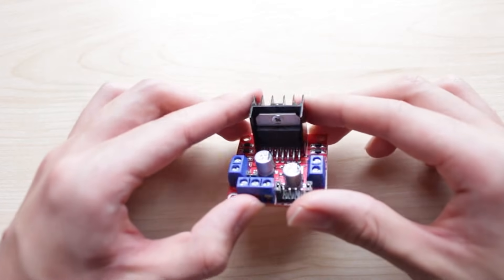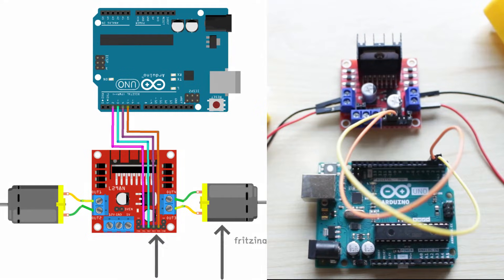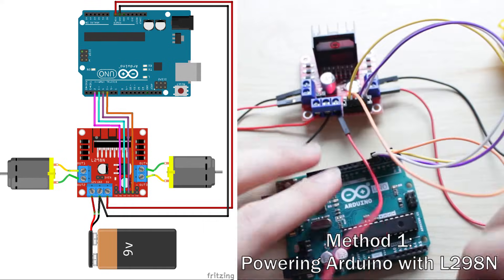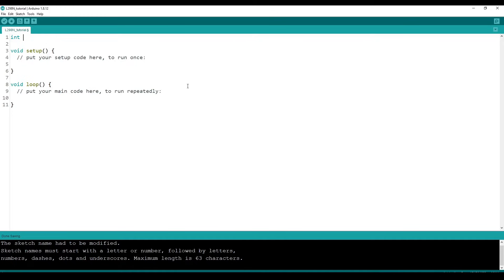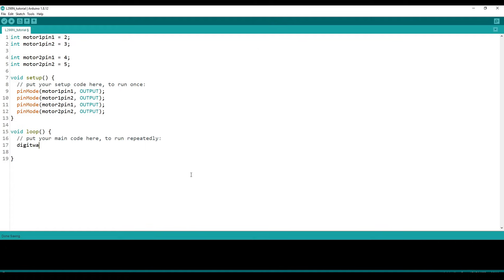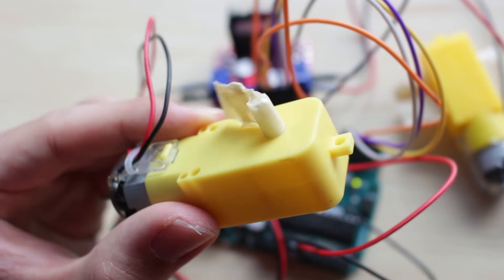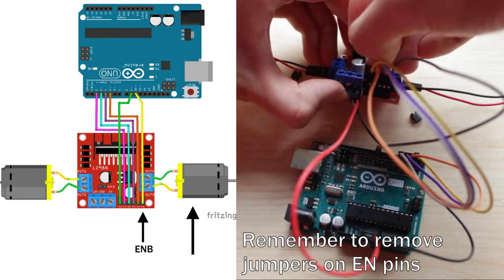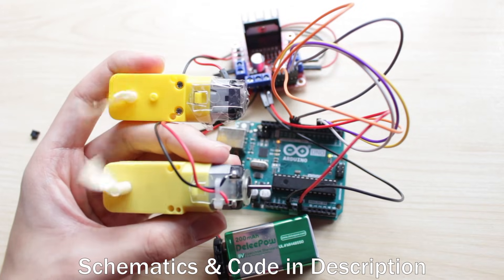How to use the L298N Motor Driver with Arduino - Quick Tutorial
A quick tutorial on how to use the L298N H-Bridge Motor Driver and an Arduino to easily control 2 DC motors.

Timestamps:
0:00 Wiring motors
0:22 3 Ways to Power it
0:48 Code
1:21 Demo
1:28 Control Speed